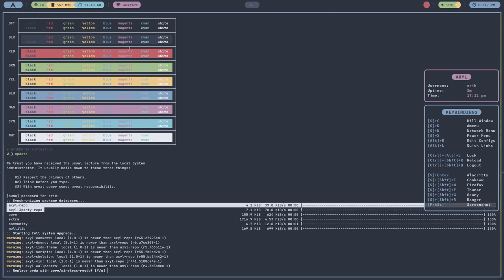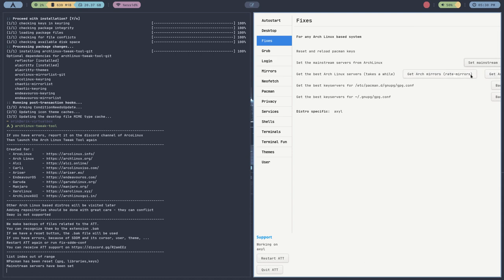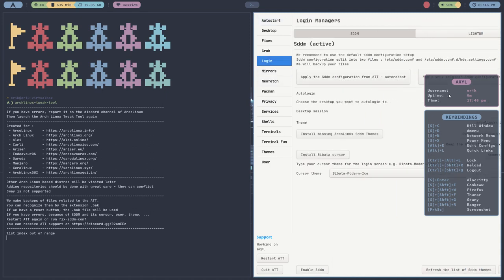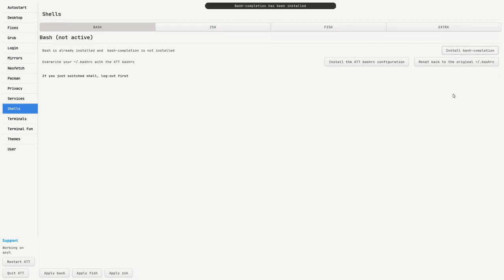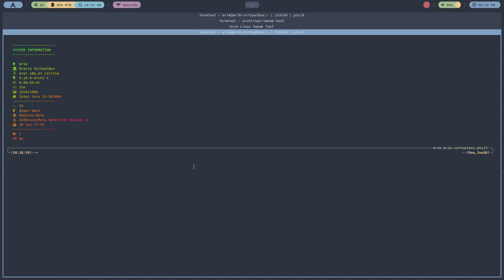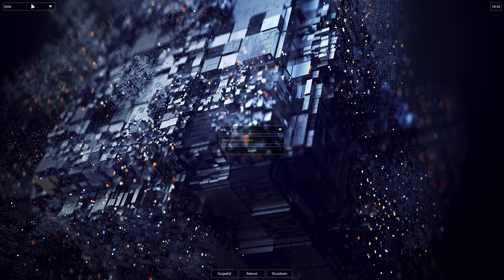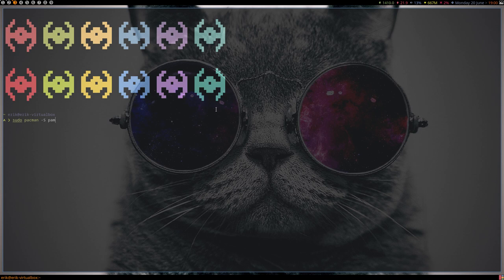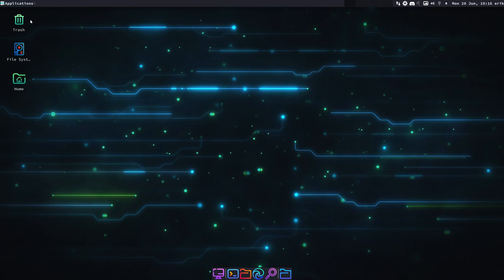ArcoLinux : 2909 ATT - Axyl - having fun with our spinoff